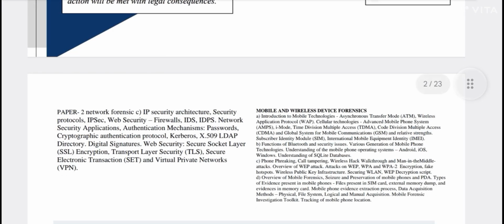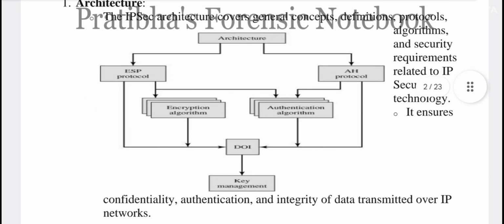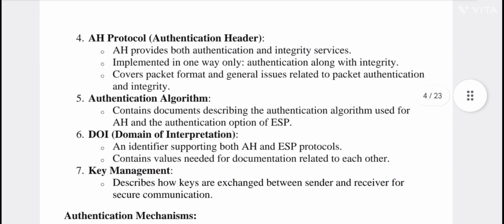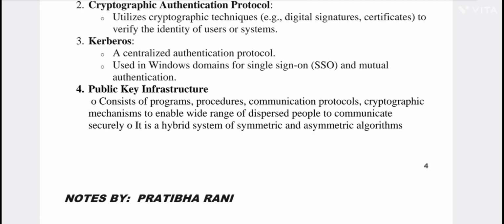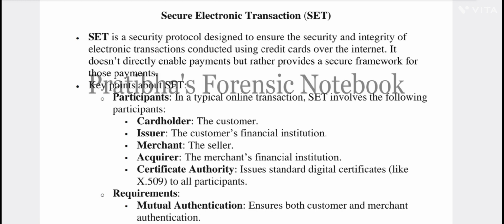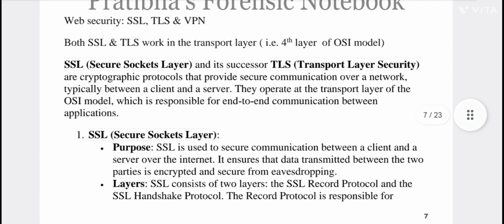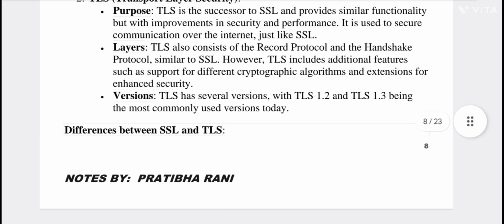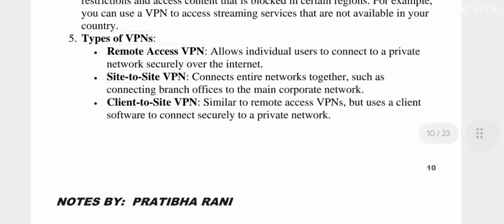fact & fact plus 2024| Network Forensics-Part c| Cyber Forensics| Preparation with Pratibha Rani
hey everyone!
here is lecture on Paper -2 Net forensics-part c
and part d and e notes i have already shared in the watsapp community .For these I'll not take lecture.

warm Regards
Pratibha Rani
Forensic Professional
FED ,Cfsl Kolkata